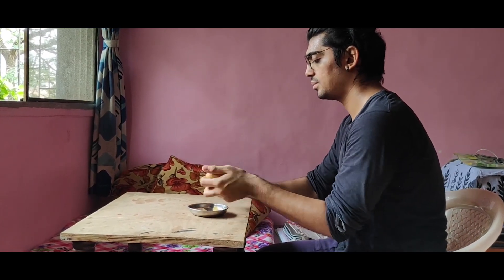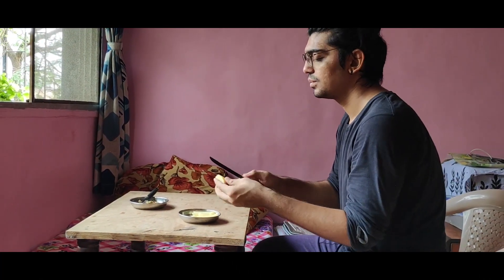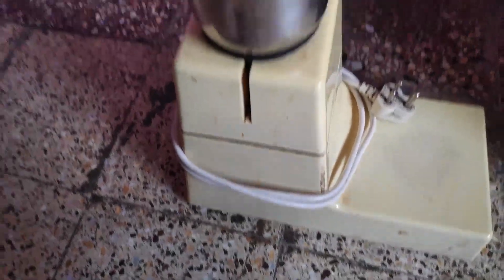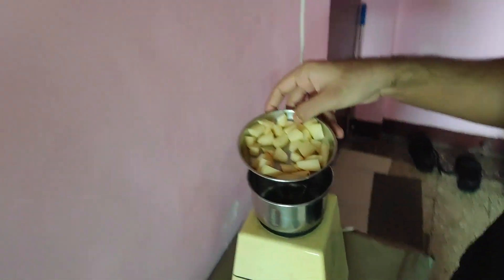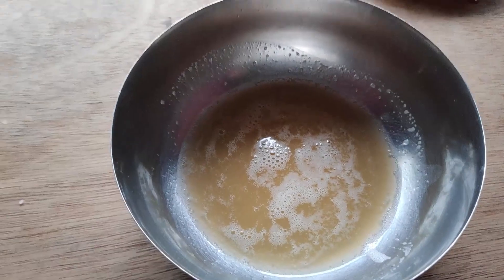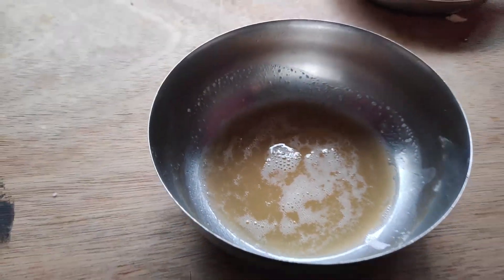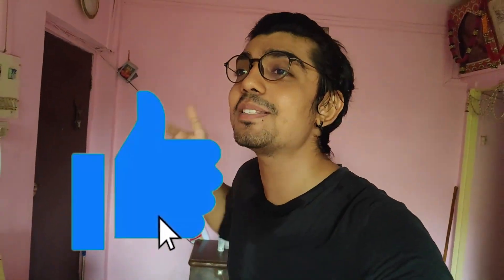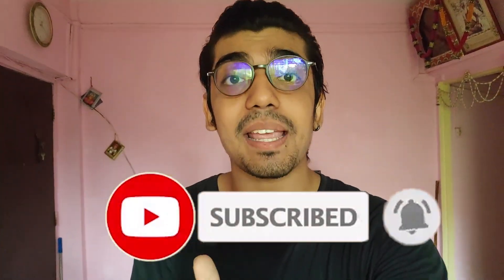I APPLIED POTATO ON MY FACE!!! **IT WORKED**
Yo! I hope everyone's doing well at their houses! This video is a combination of entertainment as well as skincare. I APPLIED POTATO ON MY FACE! If you didn't know about the benefits of applying potato on the face, watch this video and also give it a thumbsup.

HEYYYY! I'm a 21 year old kid from India making VLOGS! I go through alot of things on my daily basis. To keep up with all the activities i do, hit the Subscibe button along with the bell icon.